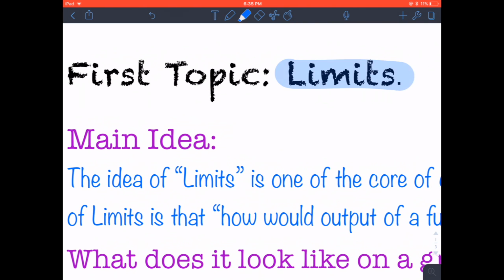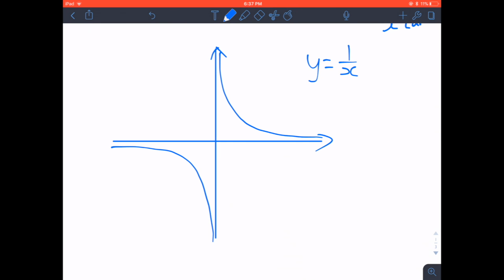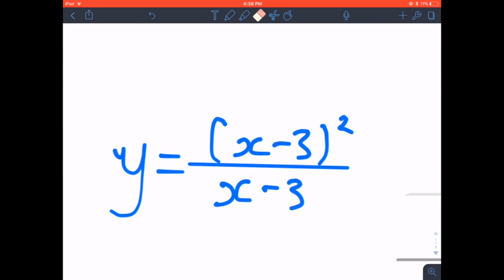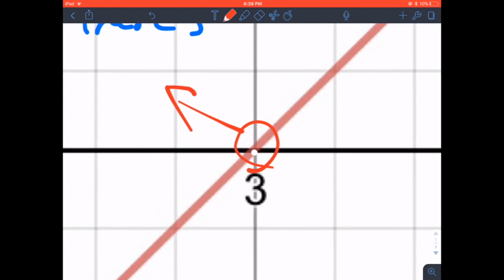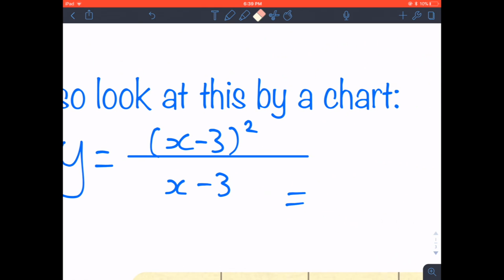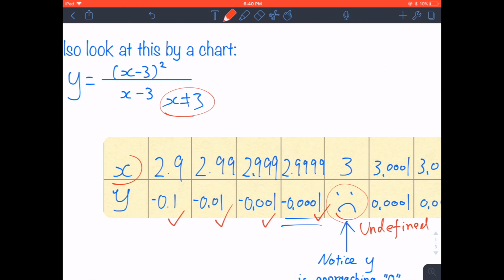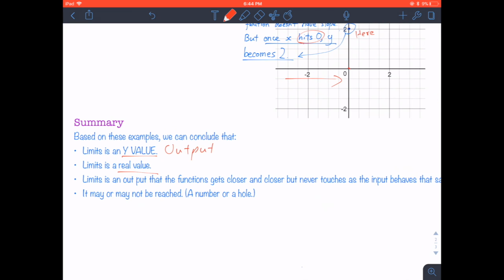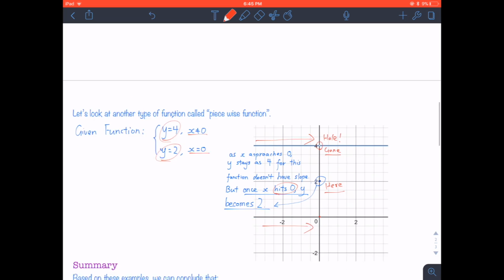Keith Du Midterm Project